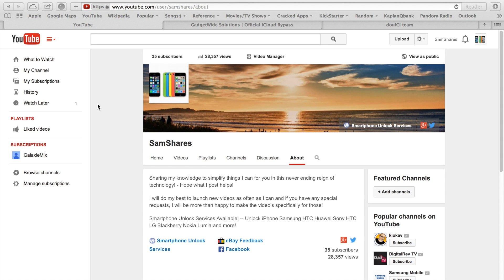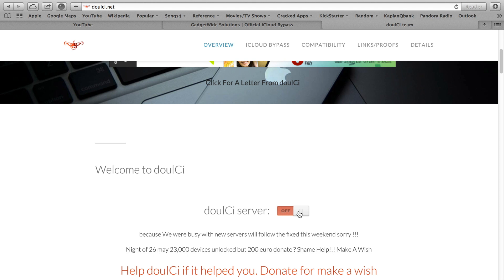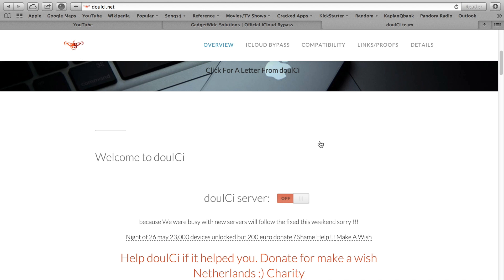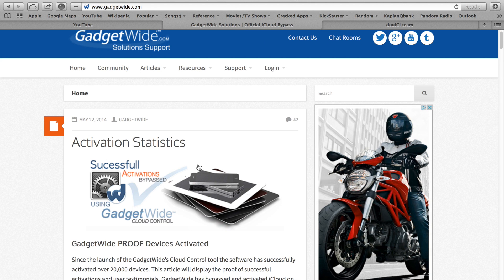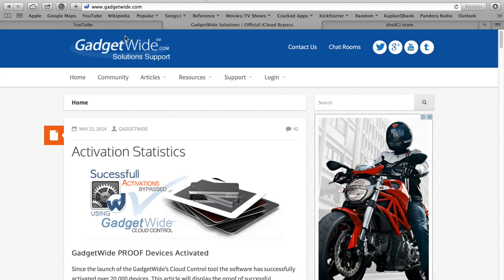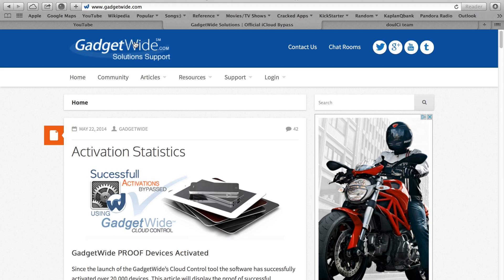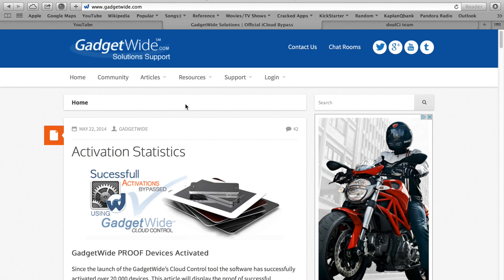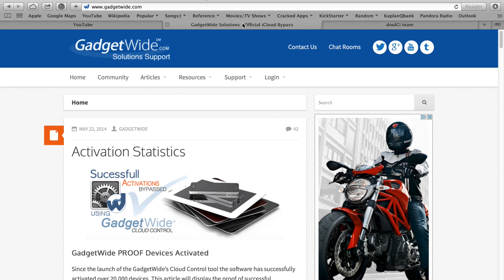iCloud Activation Lock Bypass - Info - iPhone 5S 5C 5 iPad Air Mini 4S 4 iOS 7.1.1 7.0.6 7.1.2 8.1 8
What you need to know and understanding regarding these new / temporary iCloud bypass solutions.

Permanent iCloud Removal service for iPAD WIFI MODELS + iPOD MODELS NOW LIVE!

WARNING DO NOT SPAM OUR COMMENTS SECTION WITH YOUR SUPPOSED SERVICES -- IF YOU HAVE SOMETHING OF LEGITIMACY THEN CONTACT US SO WE CAN TEST IT AND ONLY UPON APPROVAL SHOULD YOU POST LINKS OR TALK ABOUT YOUR SERVICE(S) IN OUR COMMENTS SECTION BELOW -- THIS IS FOR THE BEST INTEREST AND SAFETY OF OUR VIEWERS --- THANK YOU